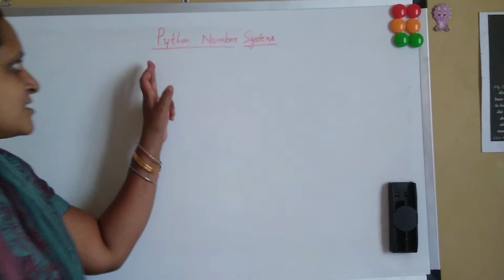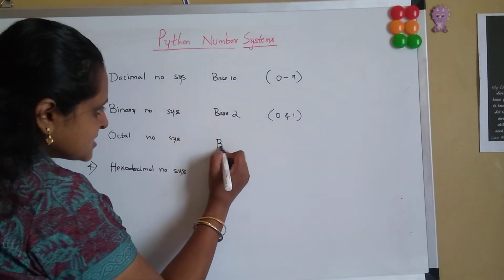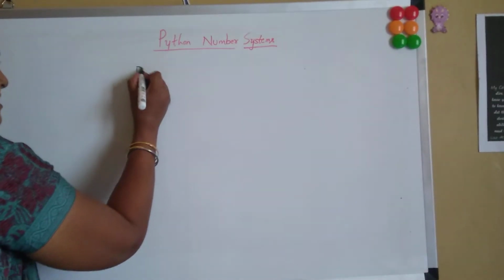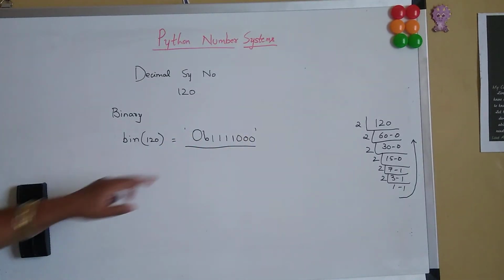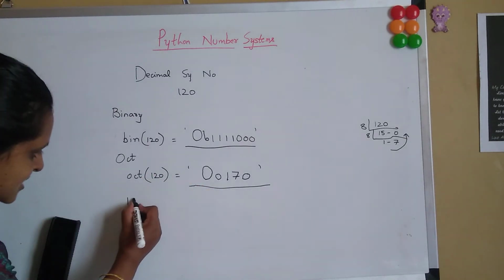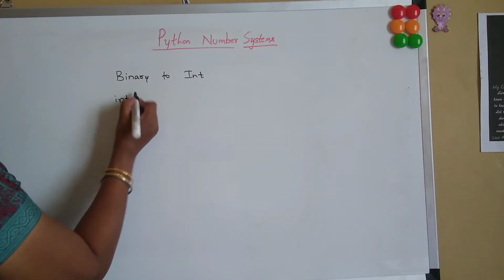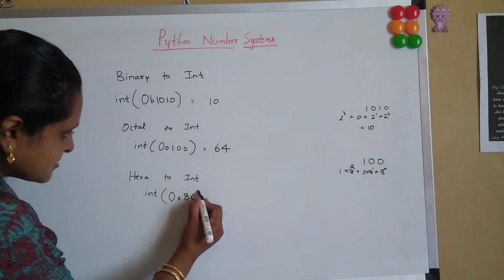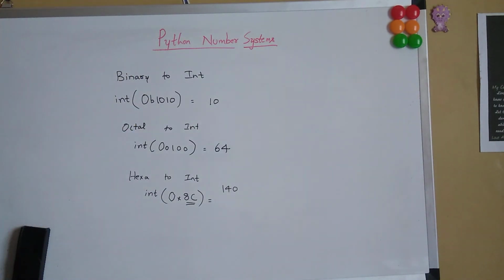P_4 : NUMBER SYSTEM IN PYTHON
Number system in Python.